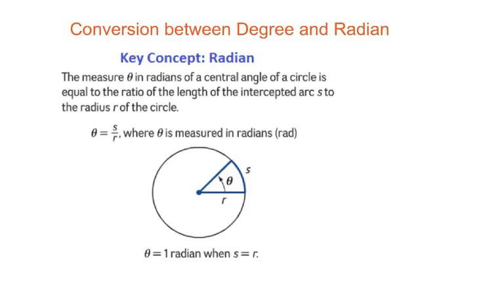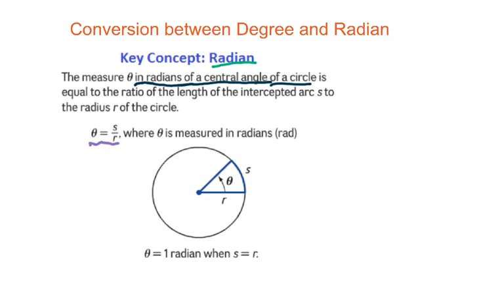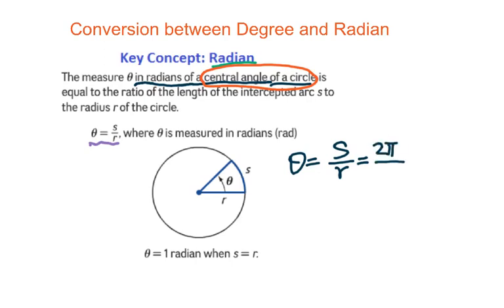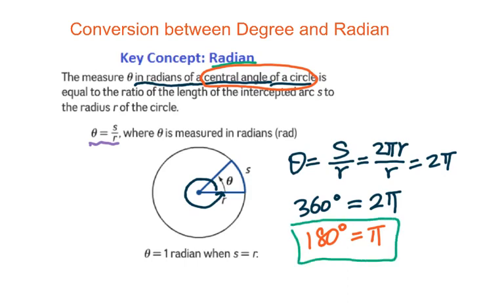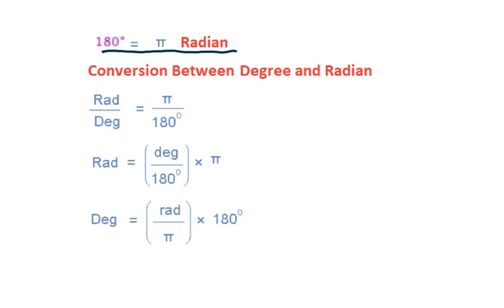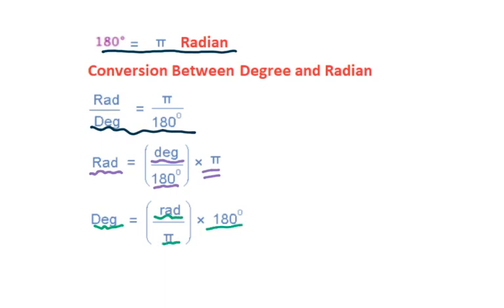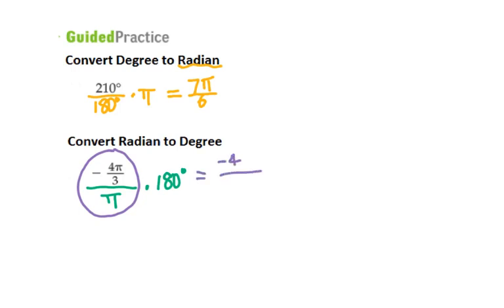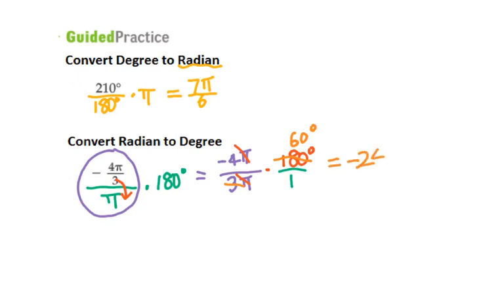Topic 3 Conversion between Degree and Radian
Conversion between Degree and Radian